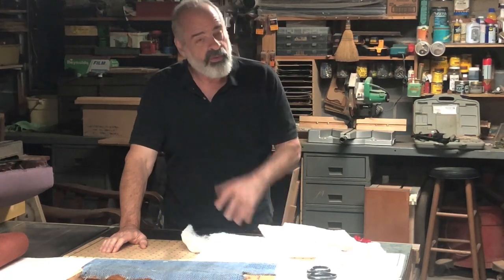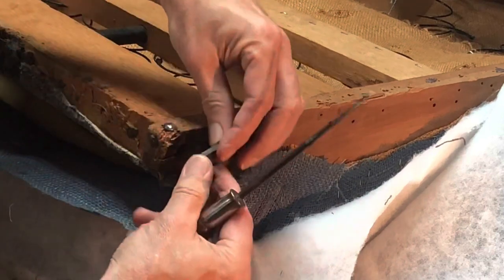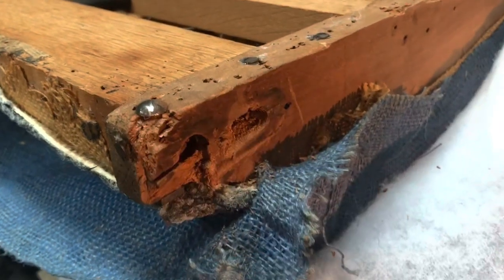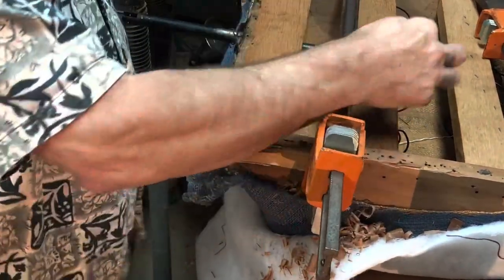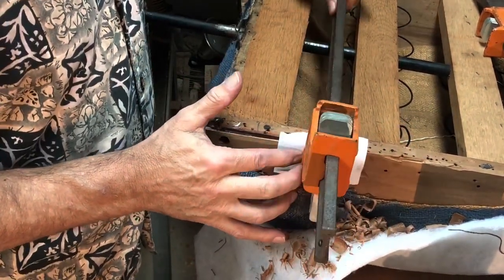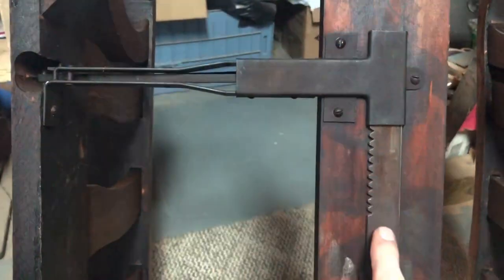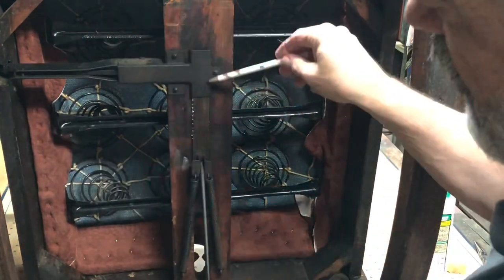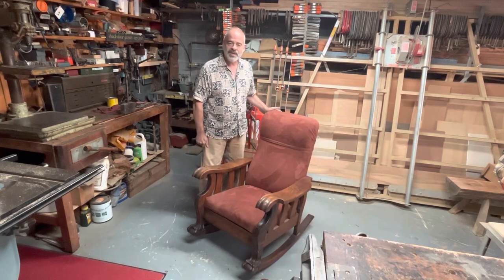PART II RESTORING AN ANTIQUE OAK RECLINER ROCKER BY ROYAL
This is part 2 of a video on the restoration and reupholstering, os a turn of the last century Royal, recliner with a push button mechanism.